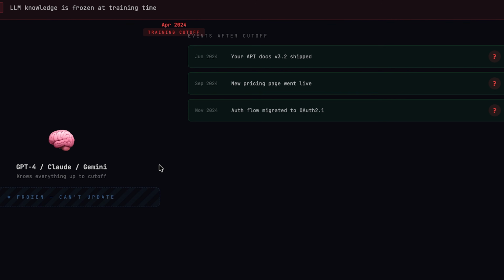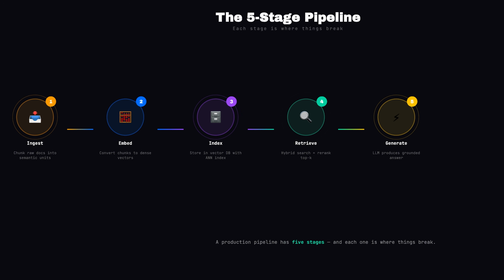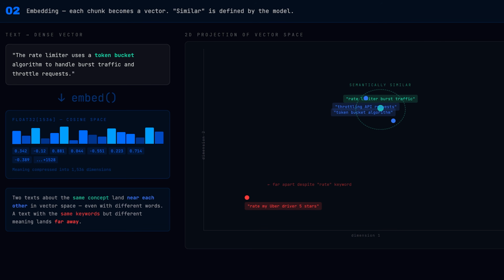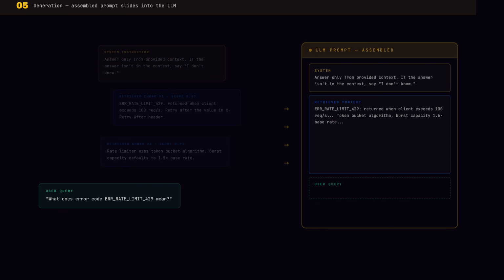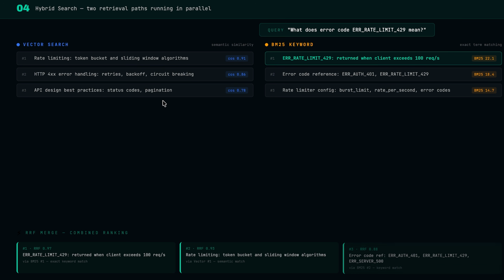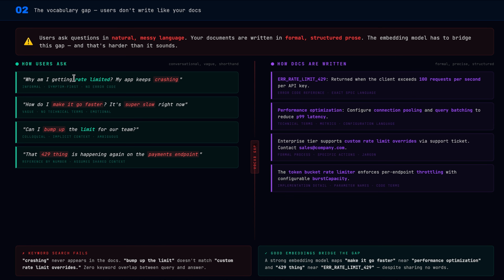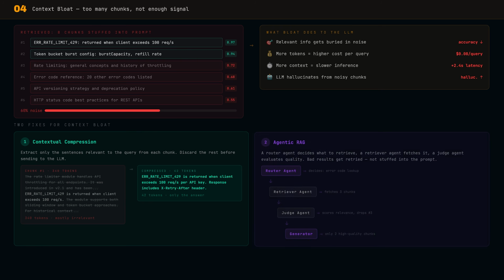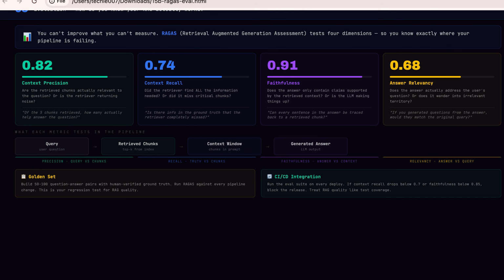What is RAG ? How to Build it ? | Only video you ever need.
Everyone has seen the 5-line LangChain tutorial for Retrieval-Augmented Generation (RAG). It looks like magic - until you try to put it in front of real users. In the real world, basic RAG pipelines hallucinate, retrieve irrelevant documents, and fail at scale.

In this video, we are tearing down the "Tutorial RAG" and building a true Production-Ready RAG Architecture. Drawing on my experience building distributed systems and high-scale infrastructure, I’ll walk you through the hidden complexities that tutorials skip: advanced chunking strategies, hybrid search, reranking models, and evaluating your pipeline before it goes live.

If you want to move from building AI toys to engineering real AI systems, this video is for you.